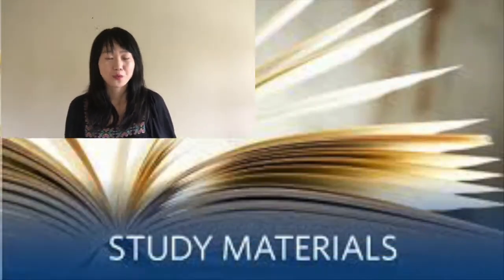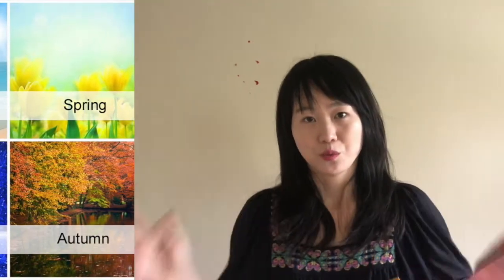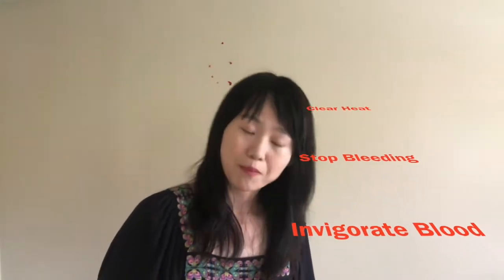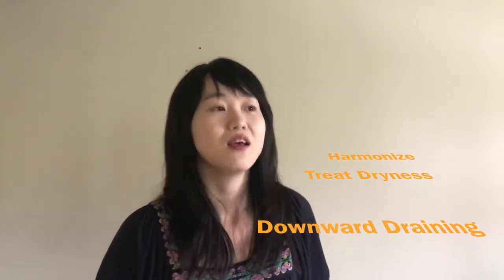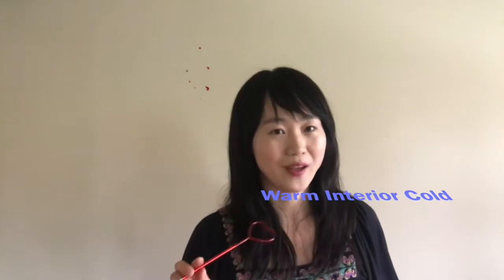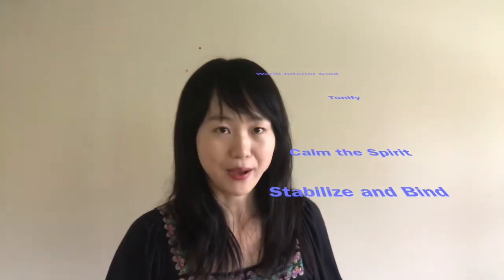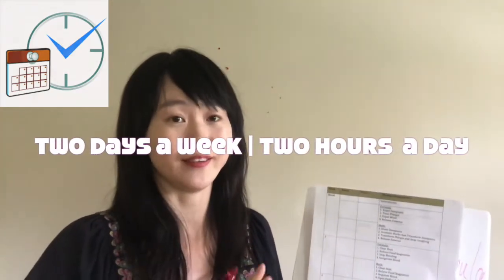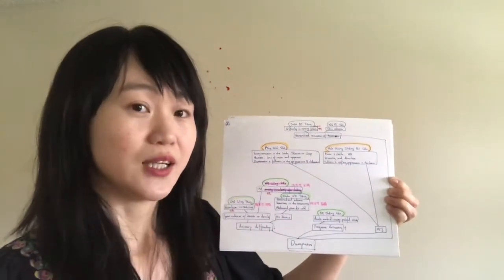Chinese Herb & Formula ~ CaliFormula Guideline 中医药学 | 加州中医医师资格考试 方剂指南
83 formula tutoring